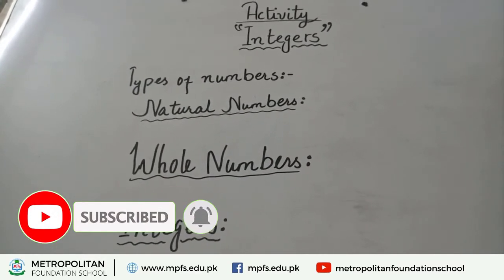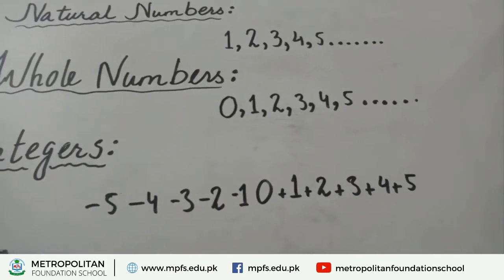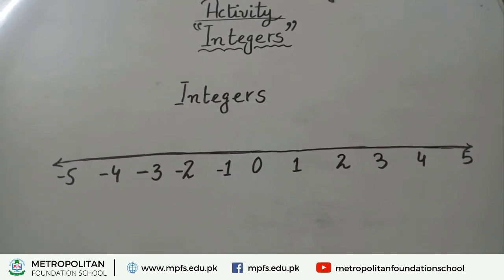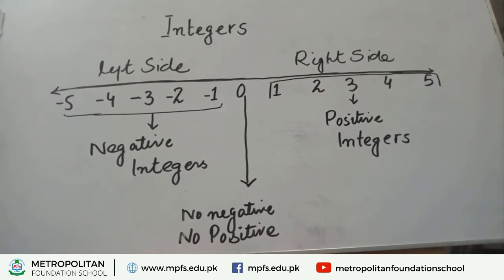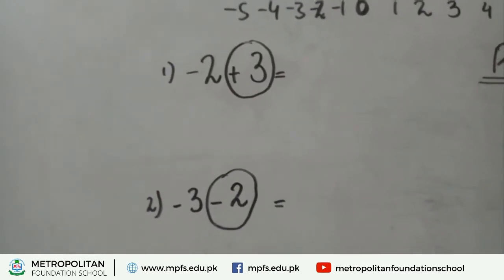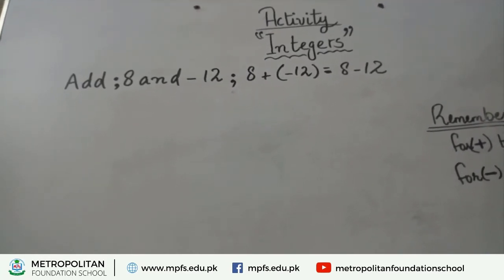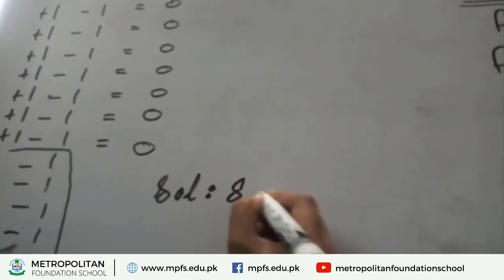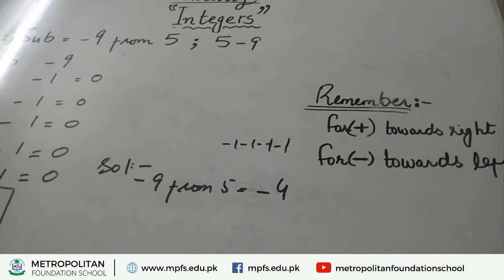Class 6 - 7 Maths | Integers | 22nd Sep 2020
e-learningschool